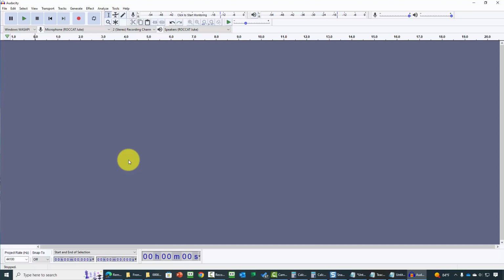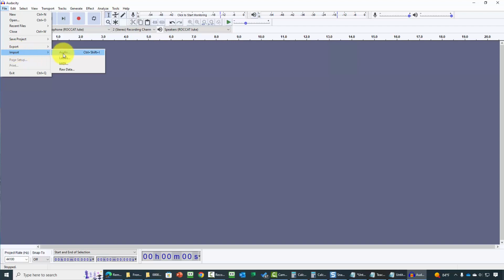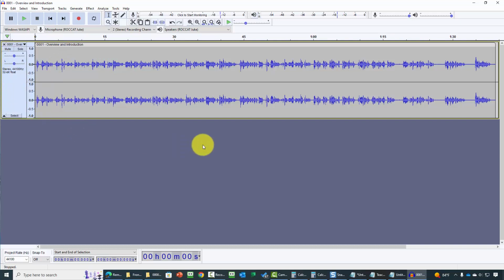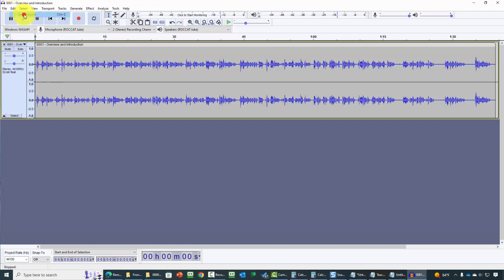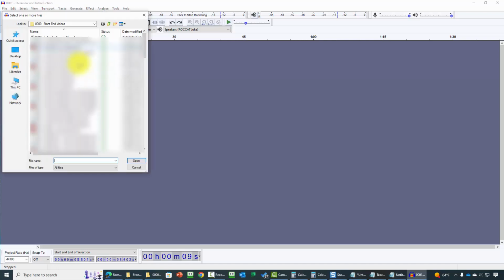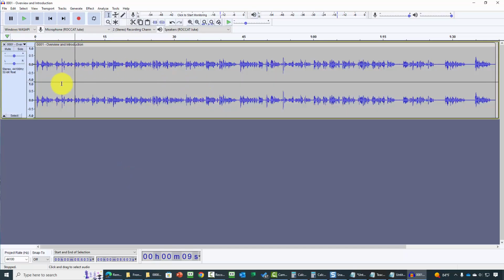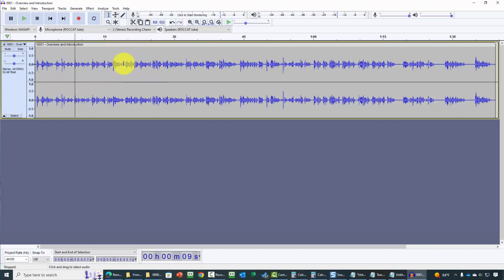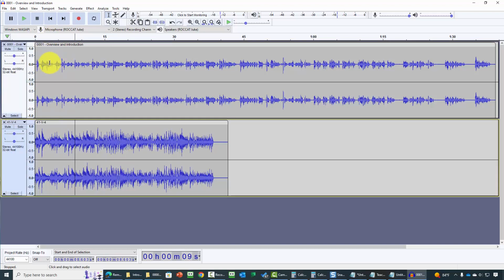Importing Audio Into Audacity